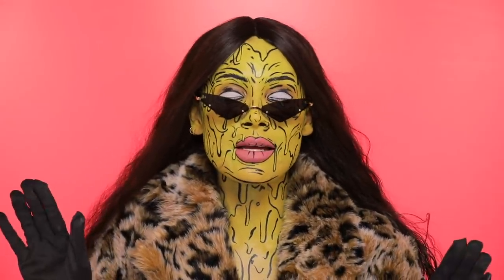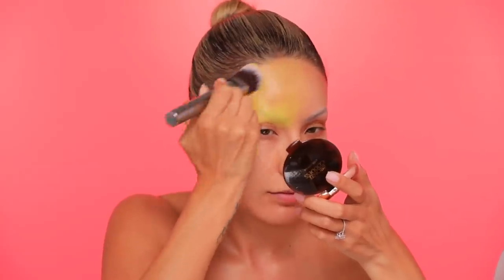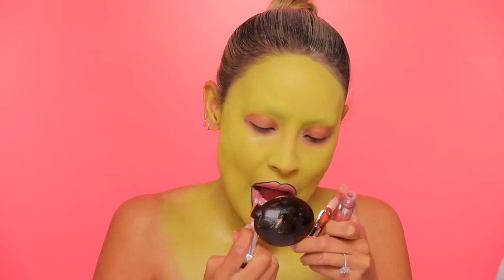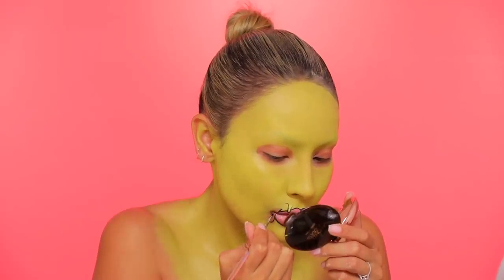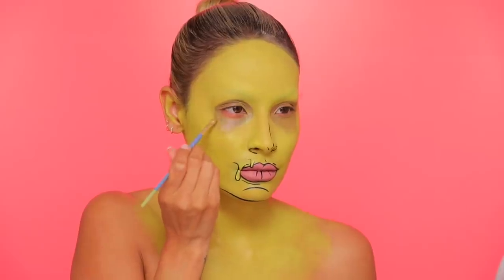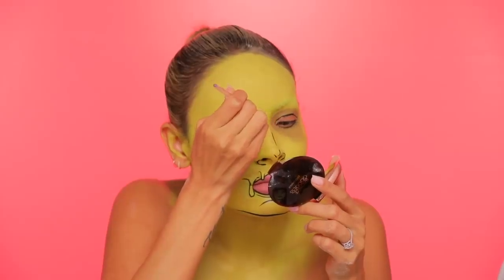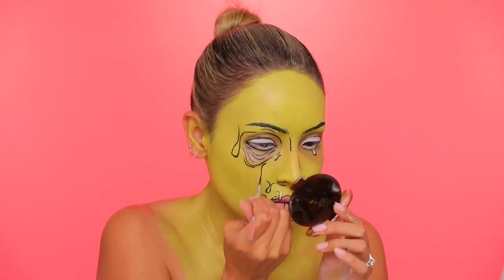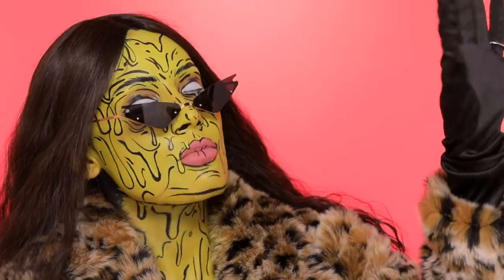IM MELTING Halloween Makeup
👻 PRODUCTS MENTIONED 🎃